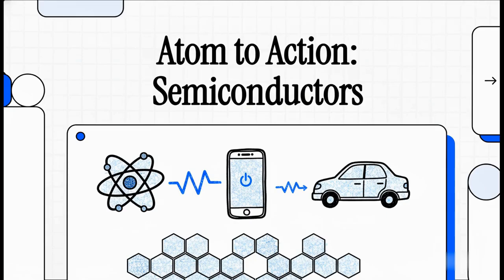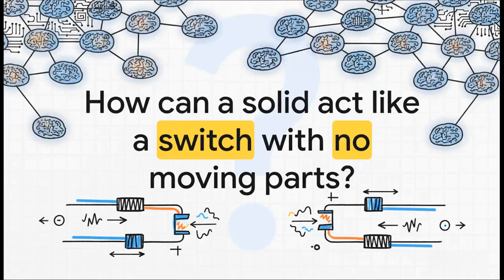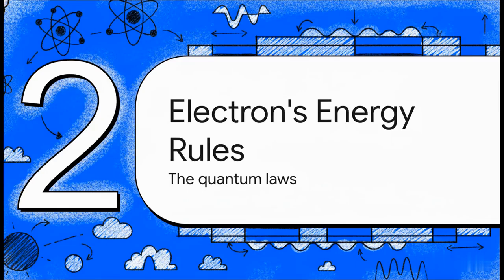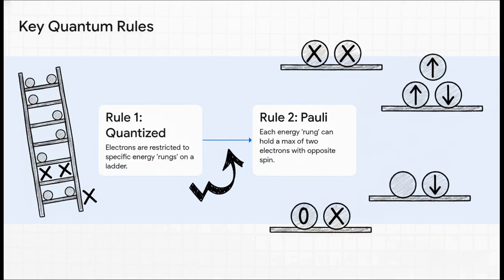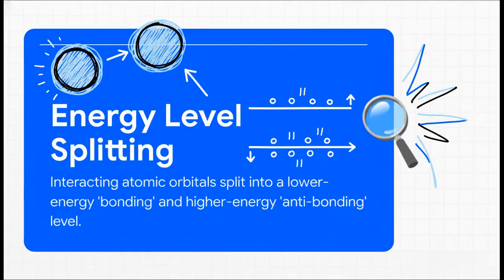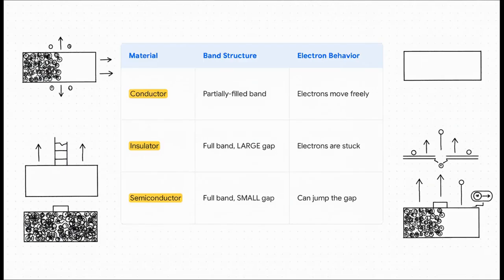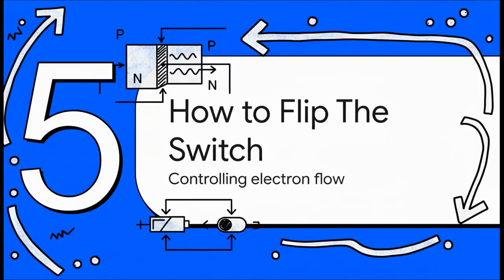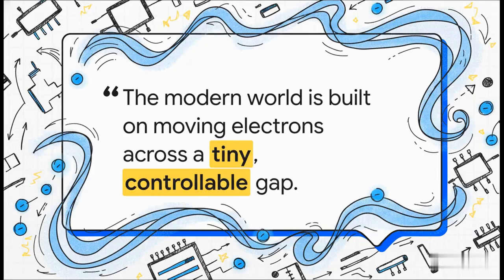How Semiconductors Power Everything Around You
Every device you use — from your phone to your laptop — depends on one thing:

Semiconductors.

But what makes them so special?

This video explains the physics behind Semiconductors and how quantum mechanics determines whether a material behaves as a conductor, insulator, or semiconductor.

We explore key ideas like:

Why electrons are not just particles, but wave functions
How Energy Bands form in materials
The concept of Band Gap
The difference between conductors, insulators, and semiconductors
How temperature and voltage control electron flow

You’ll also learn how these principles allow devices like transistors and diodes to function — forming the foundation of all modern electronics.

Without semiconductors, there would be no computers, no smartphones, and no internet.